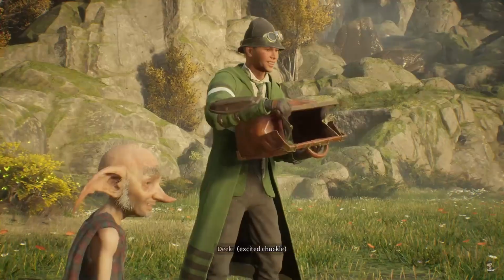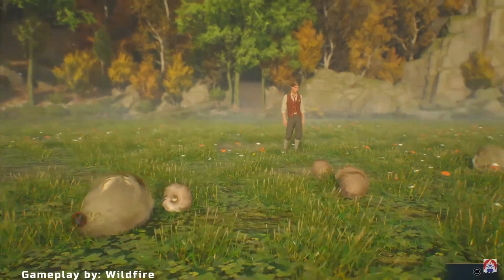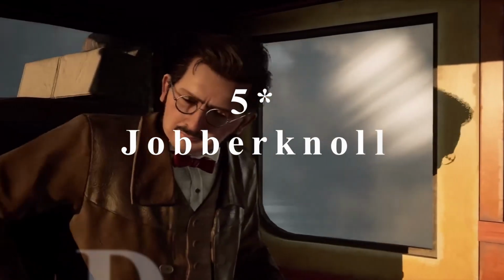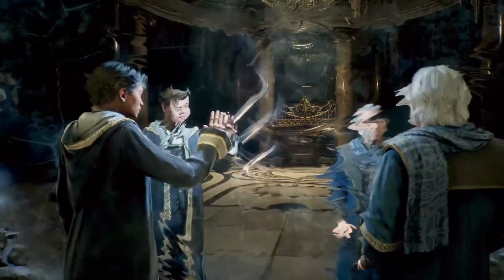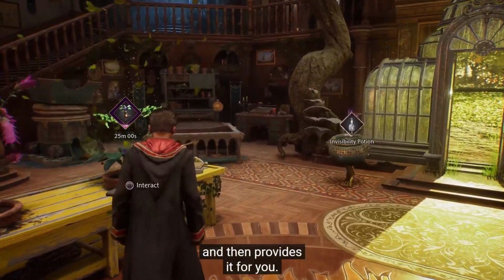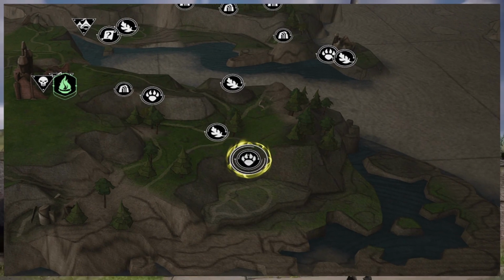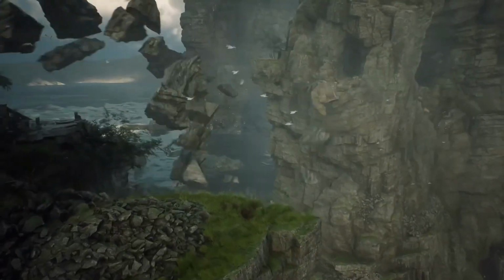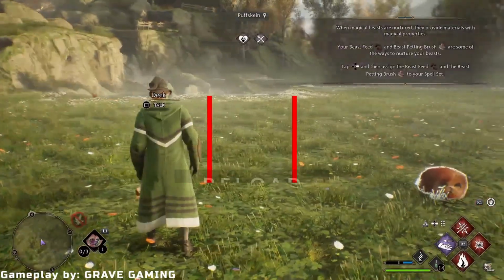Hogwarts Legacy: All Beasts Locations | Ultimate Guide of Where to find every Magical Creature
Heading to Hogwarts? Make sure you find all the magical creatures! With this guide, you'll learn the locations of all beasts in the Hogwarts Legacy. From dragons and graphorns to phoenixes and unicorns, you'll find out where to find them all. With our help, you'll be able to finish each mission and create the most powerful wizard builds.

THIS CONTENT IS NOT MADE FOR CHILDREN (COPPA).